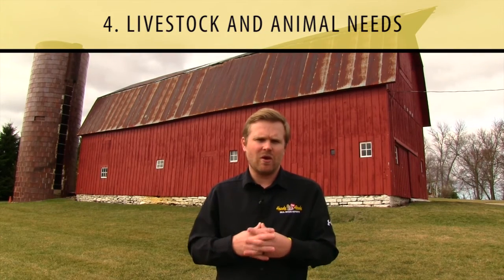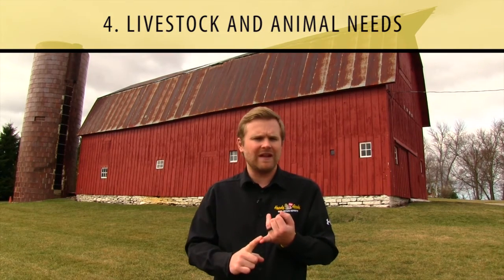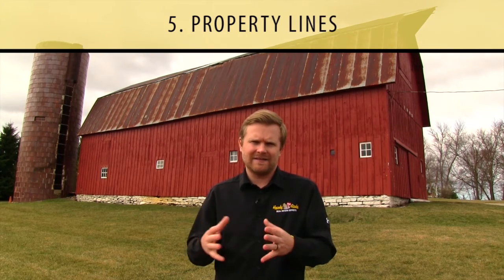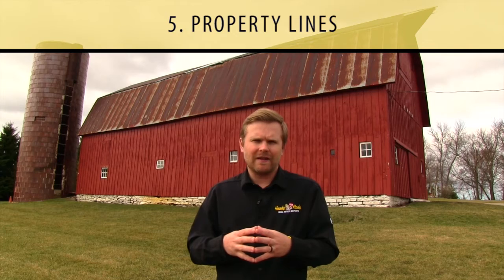The 7 Things You Can't Overlook When Buying an Acreage - Rochester Real Estate Agent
Has the thought of buying an acreage or a hobby farm ever crossed your mind? It's an appealing thought to many people but it can also be overwhelming to think about everything that goes into buying this type of property. That's why I've put together a list of the seven biggest points you must consider when you're looking into this kind of purchase. For example, buyers tend to forget about proximity to simple amenities like a grocery store or gas station, which has a big impact on the convenience factor. For more details on these seven points, watch my latest video.

Want to sell your Rochester home?

Buying a Rochester home? Search all homes for sale

Andy Mulholland
Handy Andy Real Estate Experts, Inc
2222 18th Ave NW